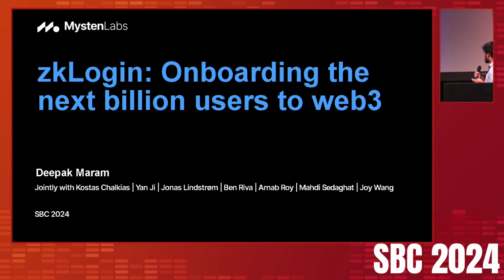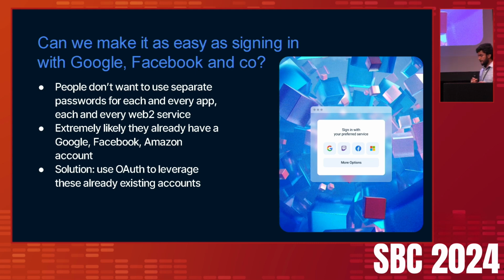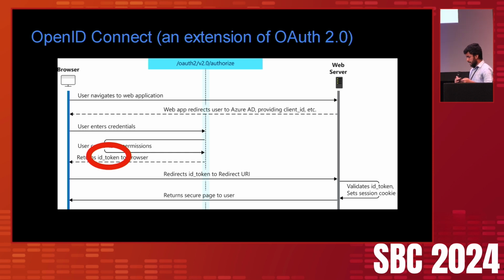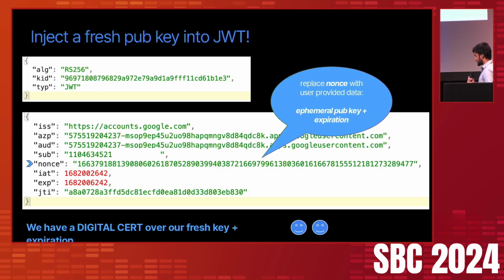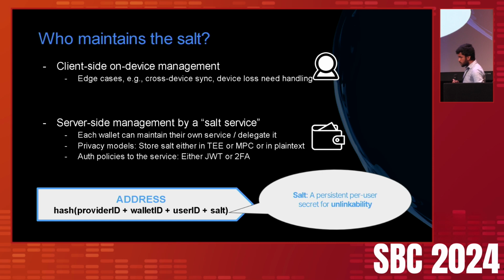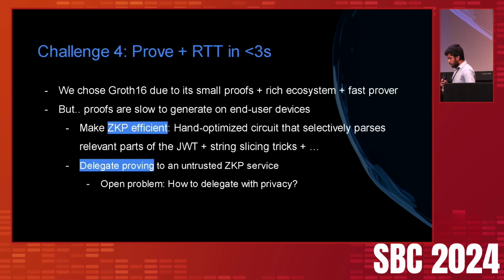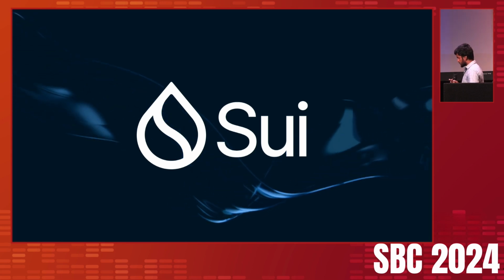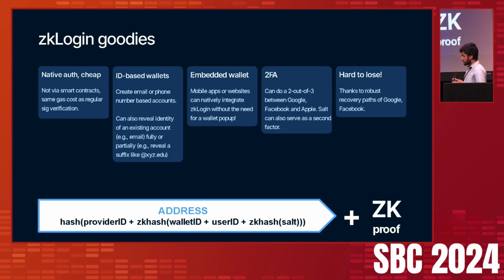Deepak Maram (Mysten Labs) - "Onboarding the next billion users to web3"